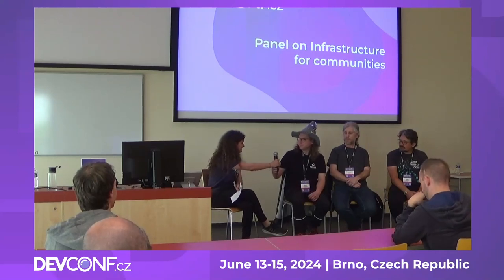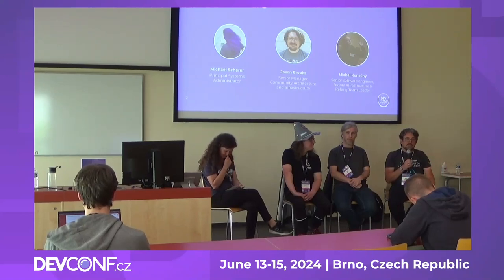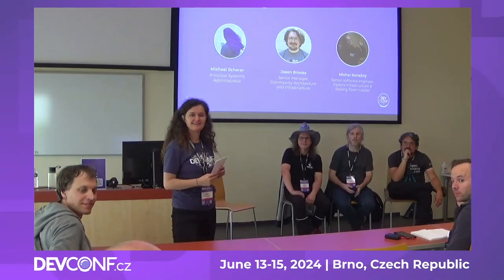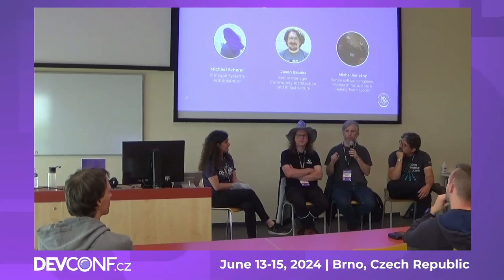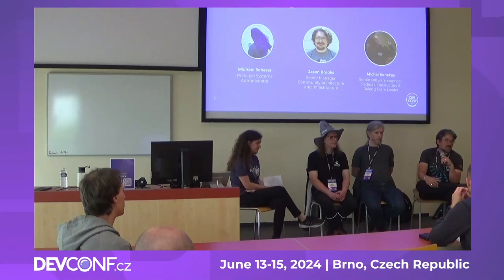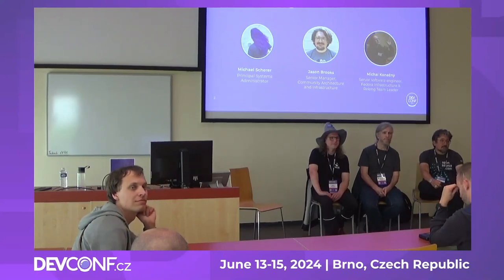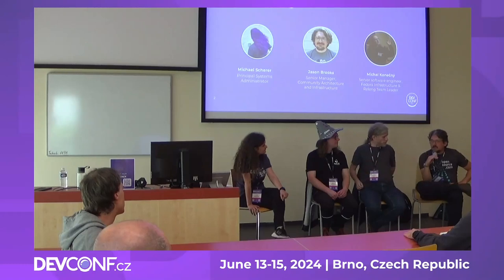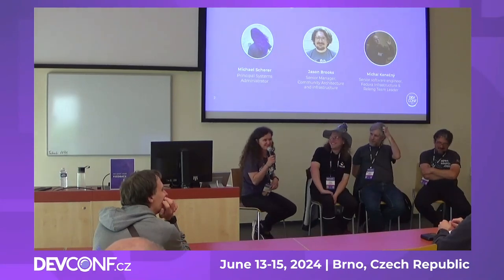Panel on Infrastructure for communities - DevConf.CZ 2024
Speaker(s): Lenka Bocincova, Michael Scherer, Jason Brooks, Michal Konečný

Infrastructure is a crucial yet under discussed part of any important project. The choice of software, hosting and system can hinder or stimulate a project growth, but that's not without having trade-offs, and community leaders and systems administrators alike are often struggling to decide on what could be the right choice.

This panel will bring various people working on free software communities and their infrastructure to explore various questions around infrastructure for free software project, like the trade-offs between self hosting, using off the shelf infra or paying for a service, how to get contributions from your community, what to do if you do not have a solution for some specific needs, etc.